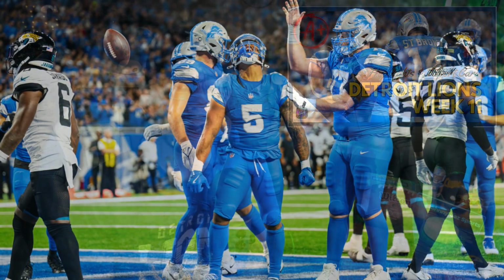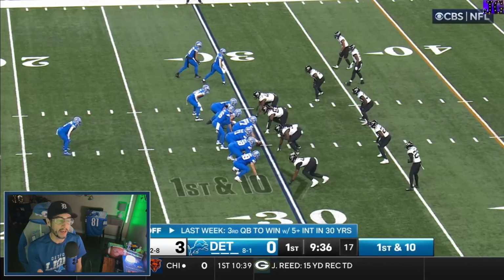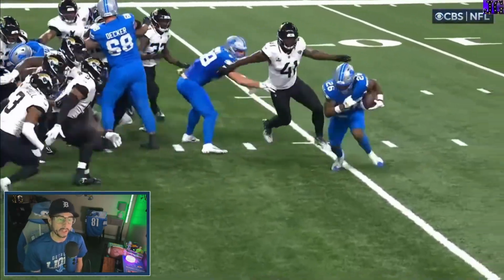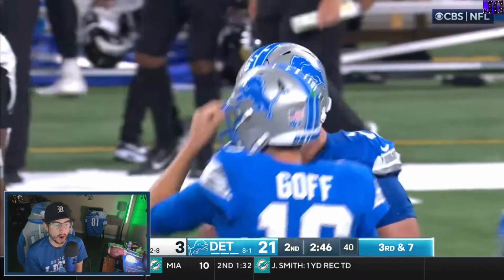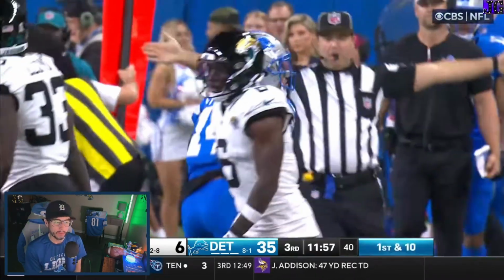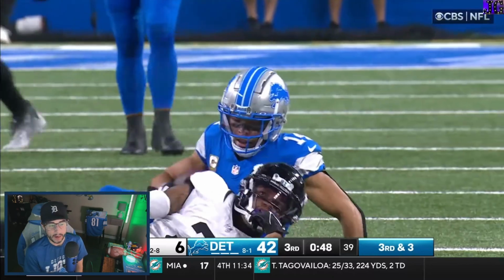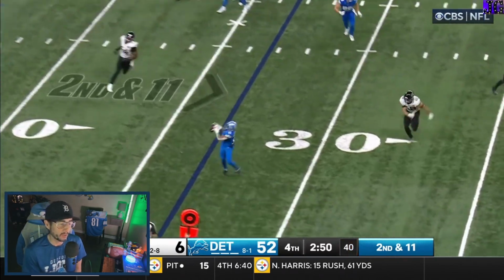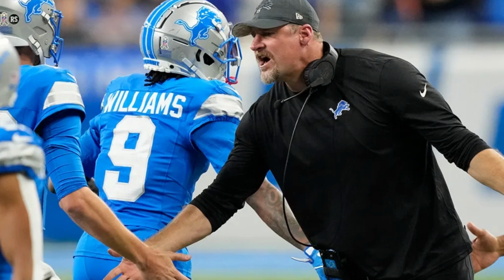Historically Great Performance for the Detroit Lions | NFL Week 11 Highlights & Grades vs Jaguars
The Lions spotted the Jags 3 points in week 11 of the NFL regular season and then went on to set a franchise record for margin of victory.

Let's watch the highlights from the record setting offensive performance against Jacksonville and hand out some grades...

In this video:
Highlights (1:46)
Recap/Grades (15:14)